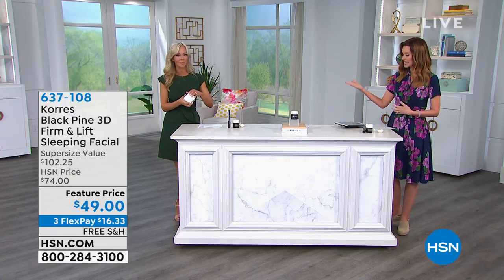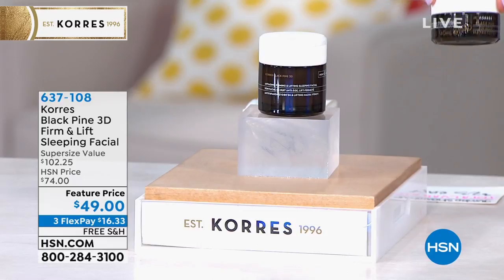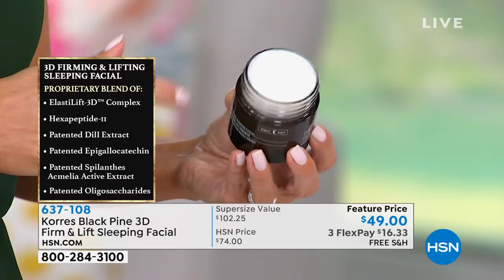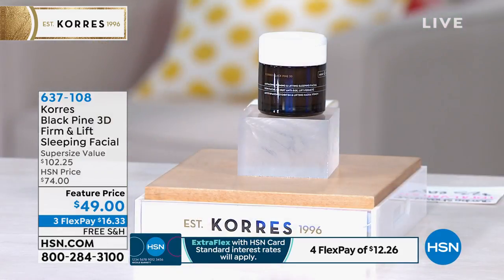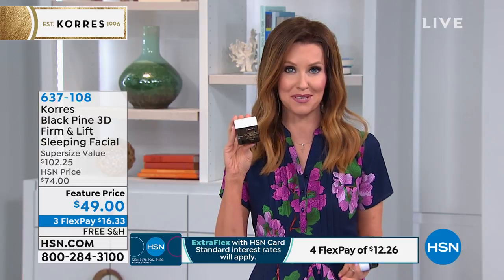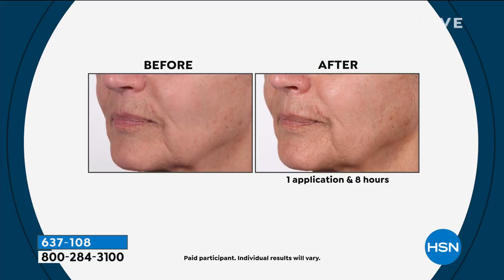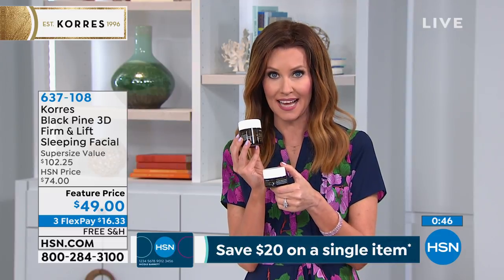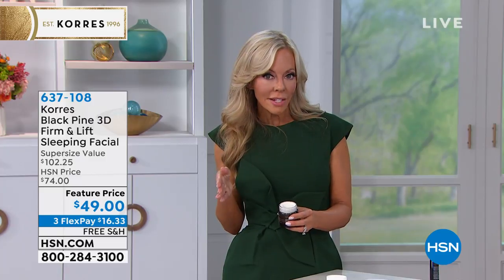Korres Black Pine 3D Jumbo Firming Lifting Sleeping Fa...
Korres Black Pine 3D Jumbo Firming   Lifting Sleeping Facial

Use at night to firm and lift the appearance of skin, while optimizing skin's own natural elasticity levels, for an overall younger look.

    2.03 fl. oz. Black Pine 3D Firming   Lifting Sleeping Facial

    Formulated with ElastiLift3D, patented oligosaccharides and other powerful ingredients, this concentrated formula works to firm the appearance of skin to provide a more lifted look, with long term use
    Helps moisturize skin, reducing the appearance of fine lines and wrinkles
    Helps optimize skin's own natural elastin and collagen levels
    Moisturizes to improve the look of skin's texture, softness and suppleness and leaves a velvety feeling
    Contains 93.9% natural ingredients

Clinical Study

Clinically shown to
  Help increase skin's moisture level
  Help firm the appearance of skin
  Help reduce the appearance of fine lines and wrinkles
  Help improve the appearance of skin texture
  Help give skin a more lifted look with long term use

In a consumer perception survey of 32 subjects who used Korres Black Pine 3D Firming   Lifting Sleeping Facial once, after approx. 12 hours

  100% said they saw an improvement in skin moisturization
  96% said they thought it made their skin look younger

In a consumer perception survey of 32 subjects who used Korres Black Pine 3D Firming   Lifting Sleeping Facial daily, after 4 weeks

  96% said they saw an improvement in the look of skin firmness
  100% said they saw an improvement in the look of skin elasticity
  96% said they saw an improvement in skin moisturization
  96% said they saw a reduction in the appearance of wrinkles
  93% said they saw a reduction in the visibility of expression lines
  100% said they saw an improvement in the appearance of skin texture
  100% said they thought it made their skin look younger

    After nighttime cleansing routine, apply to the face and neck, avoiding the eye area.
    Use alone or over Korres Black Pine 3D Firming Face Serum.